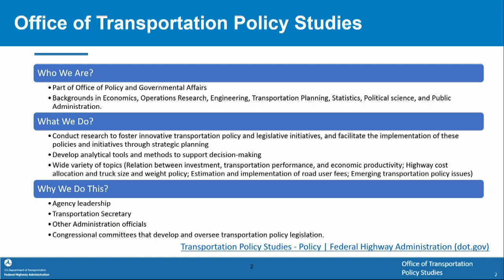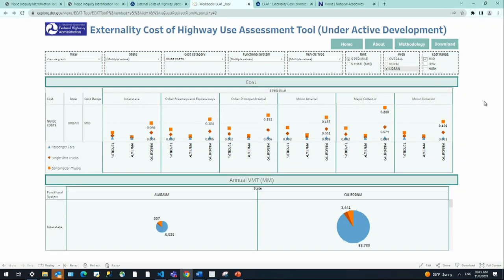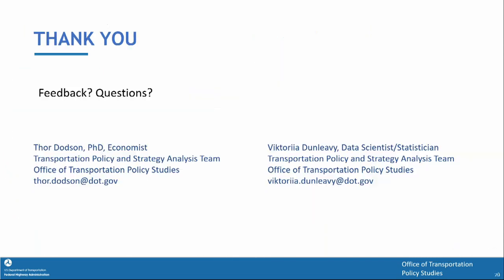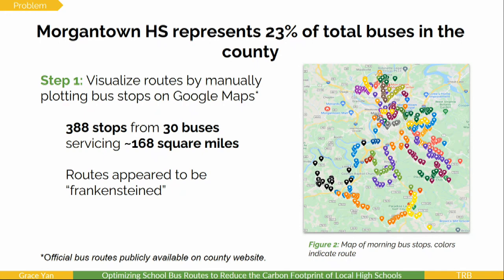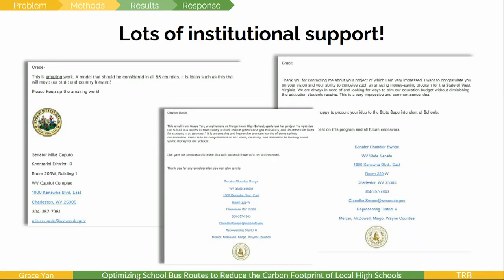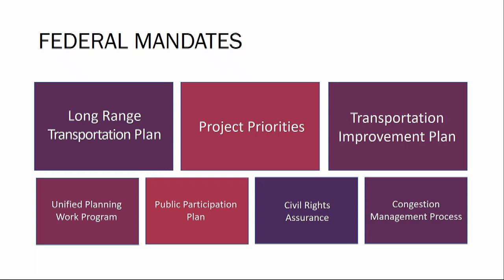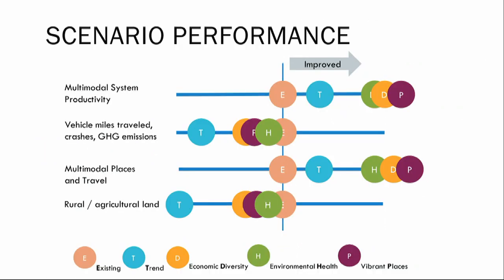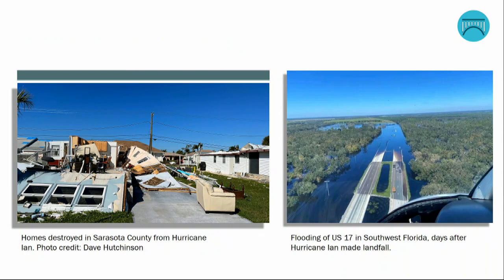VIZ22 CC 1: Planning and Programming Tools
03 Highway Externalities: Inequity Identification Tool (Thor Dodson)

04 Yellow to Green: Optimizing School Bus Routes to Reduce the Carbon Footprint of Local High School (Grace Yan)

05 Visualization in Transportation Planning—From Visioning to Performance Measures (David Hutchinson)